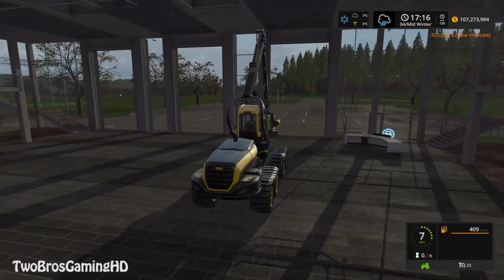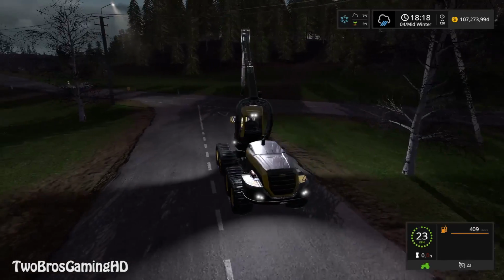LET'S WORK HARD AT THE NEW FARM in Farming Simulator 2017 | THIS IS GOOD | PS4 | Xbox One